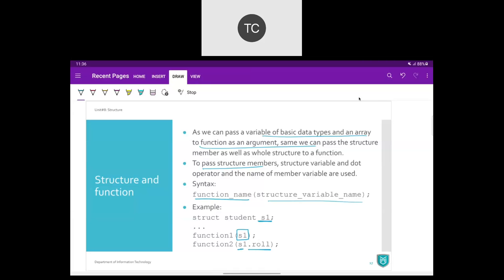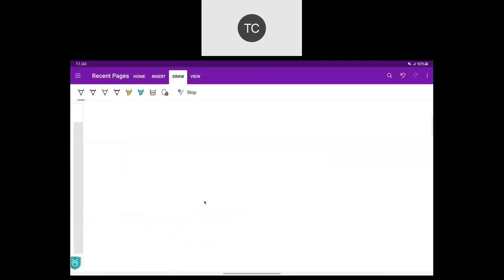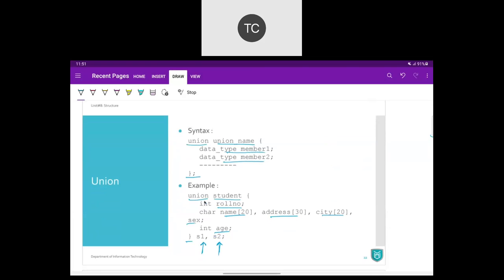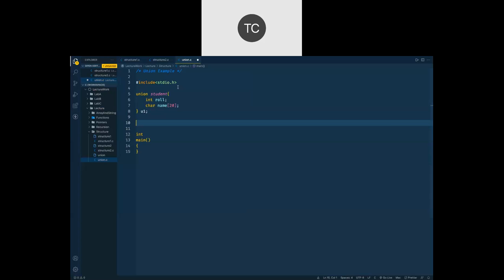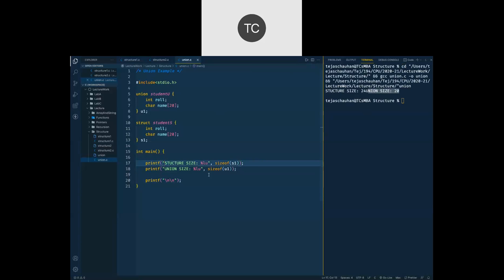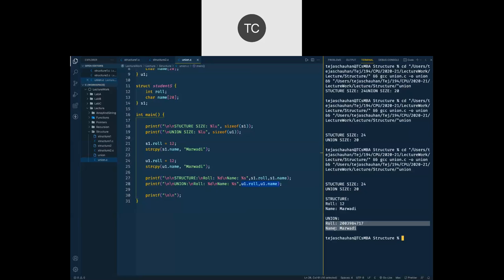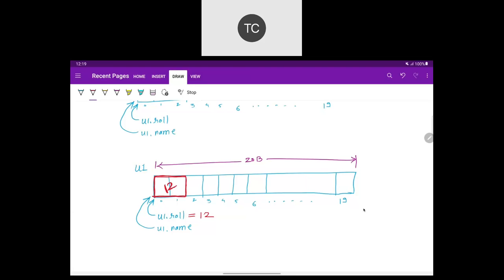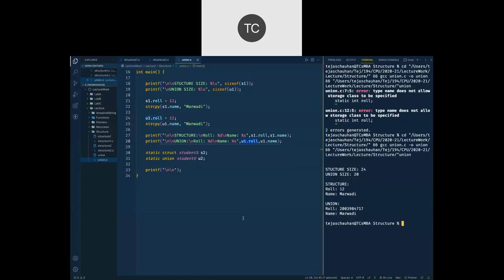Structure-Part4-2021-07-01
"Topic Beyond Syllabus:
Union"